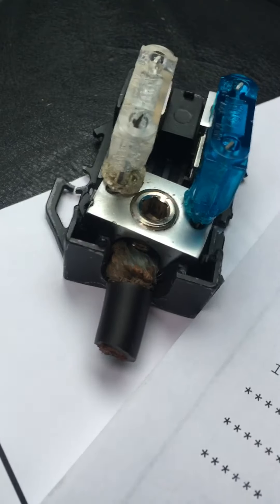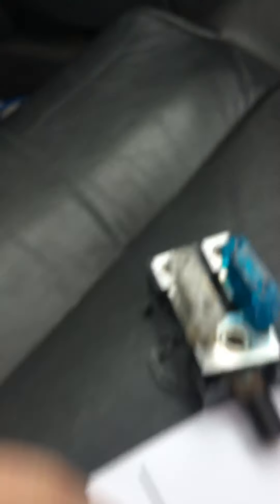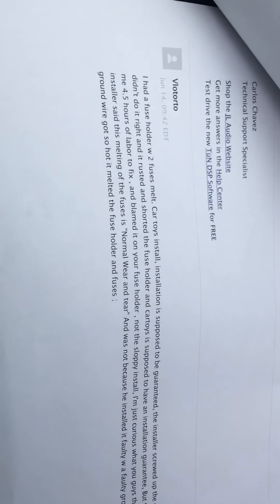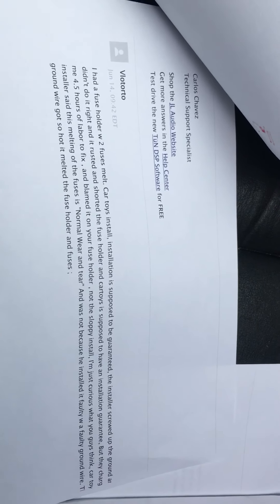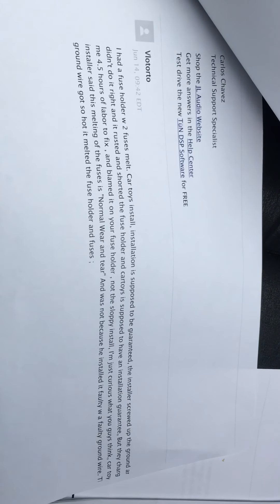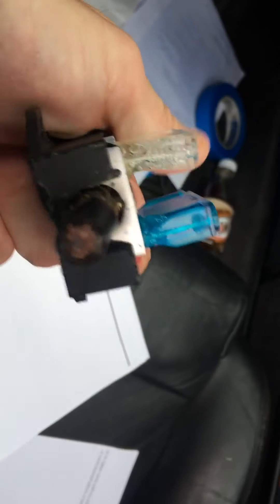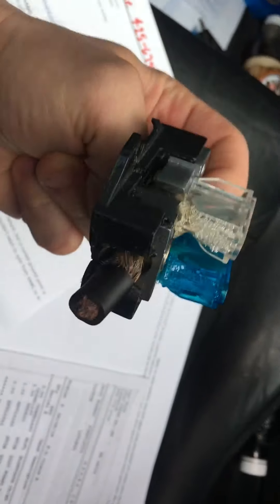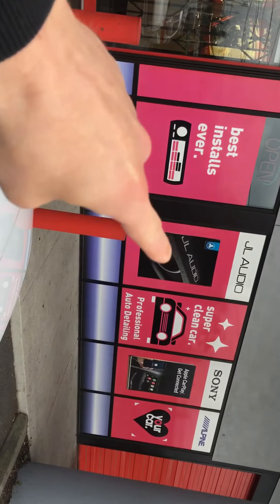Lynnwood Cartoys (1st Time 6/2018) Fuse Holder Install Fraud #2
Cartoys charged me 5 hours to Re-install a sloppy Rusty ground they had already charged me once for. I called the other shops in town they said they guarantee their work. Car toys says they guarantee their work But I was Still Charged .